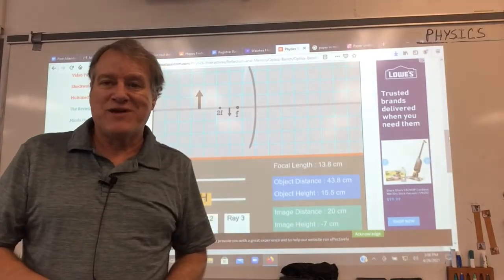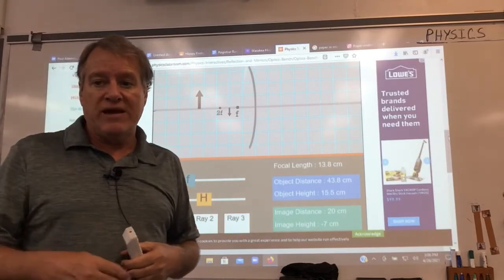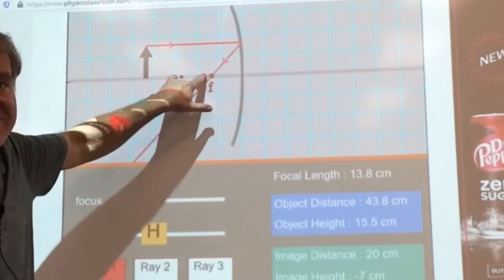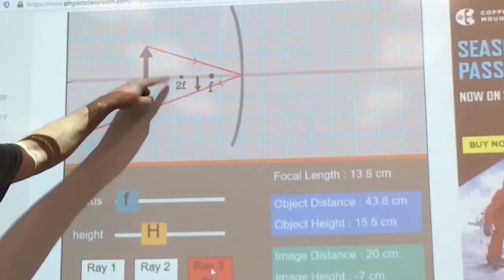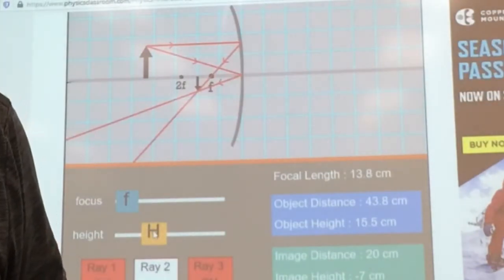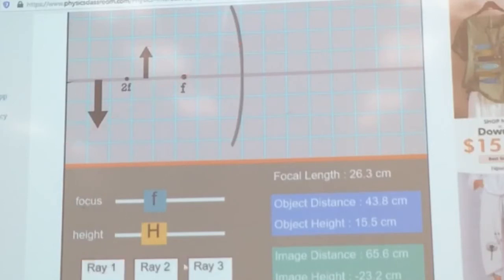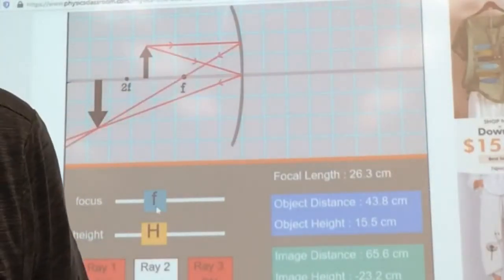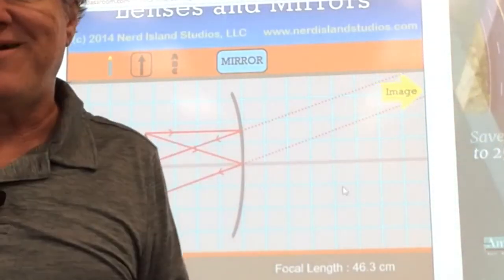Part IV mirror optics